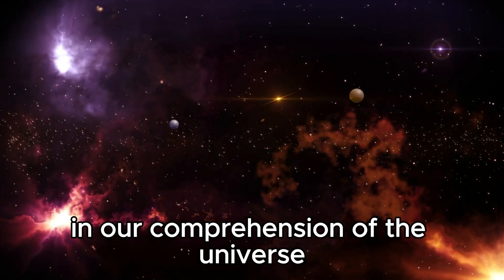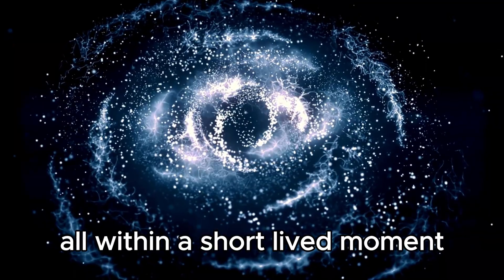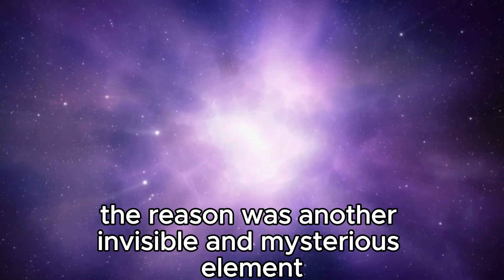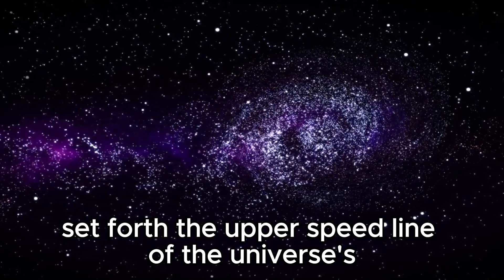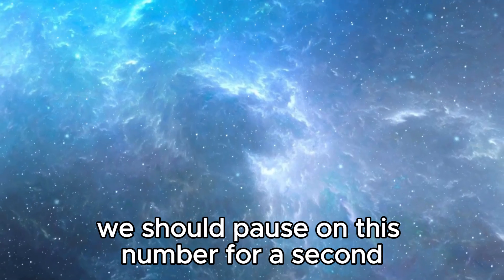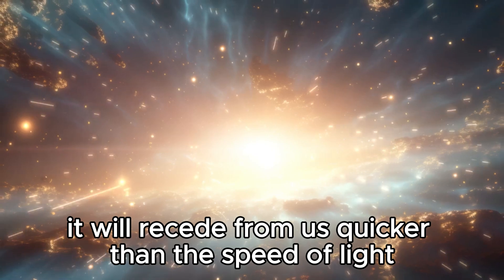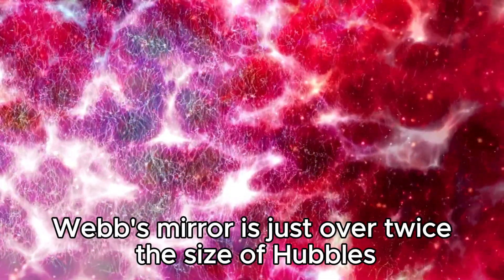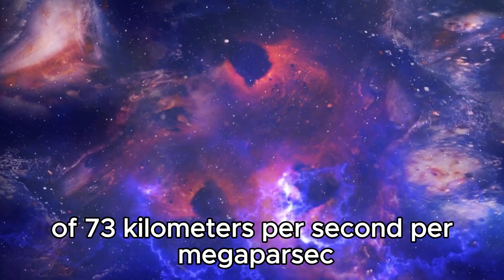The New Ultra-Deep Image from the JWST Suggests That We May Have Made a Significant Mistake!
🔍 Hold onto your cosmic seats! The latest ultra-deep image captured by the James Webb Space Telescope (JWST) has sent shockwaves through the astronomical community, suggesting a potentially significant error in our understanding of the universe. What groundbreaking revelation has shaken the very foundations of astrophysics?

Join us as we embark on a riveting journey of discovery, dissecting the implications of this startling revelation. From questioning fundamental theories to reevaluating our place in the cosmos, every pixel of this captivating image holds the key to unlocking the truth. Could this be a paradigm-shifting moment in our quest to comprehend the universe's mysteries?

Don't miss this urgent discussion as we confront the possibility of a monumental mistake in our astronomical endeavors.